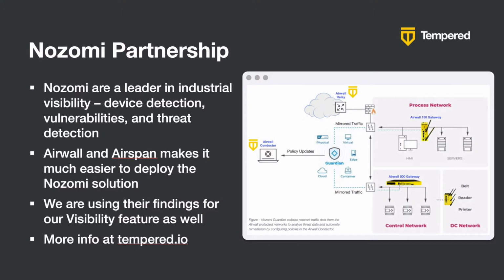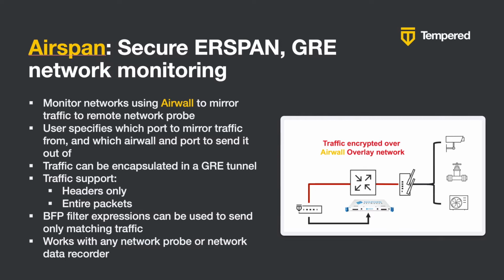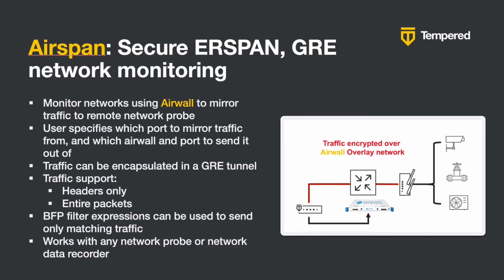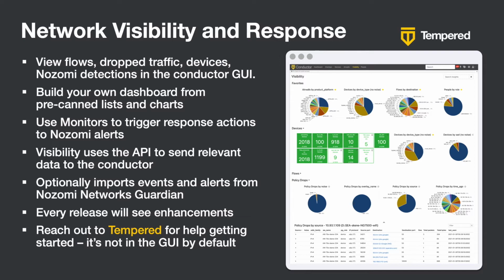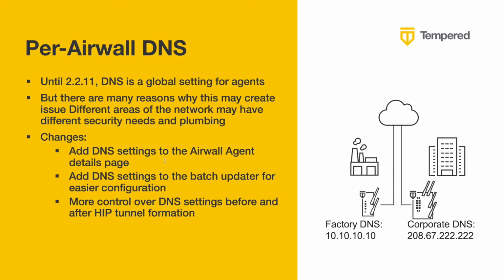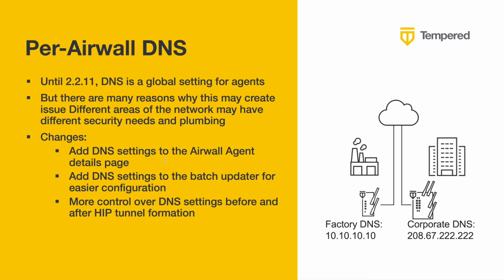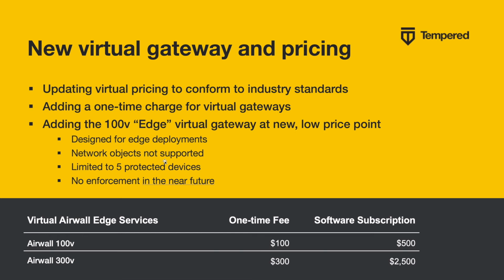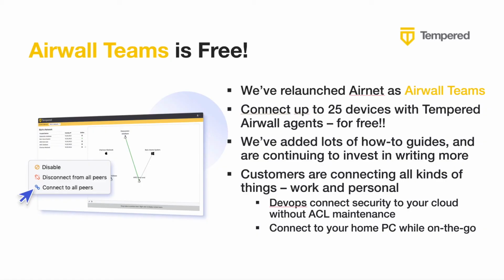Tempered Airwall 2.2.11 Product News Update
Learn about the new features in our Tempered Airwall 2.2.11 product release including the addition of mirror ports, called Airspan, that allow integration with partners for monitoring and analytics solutions, such as Nozomi Networks. The new release includes other security enhancements for both IT and OT networks.